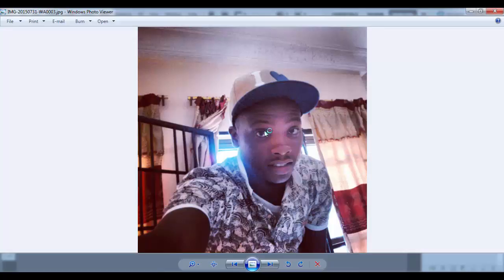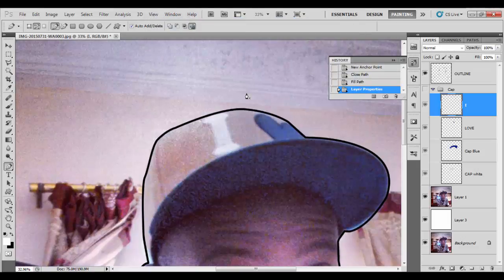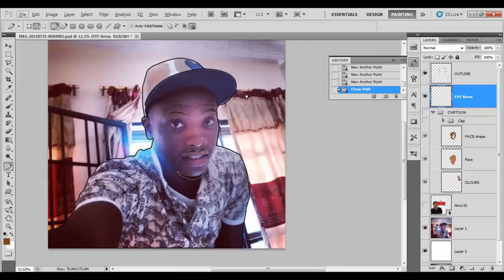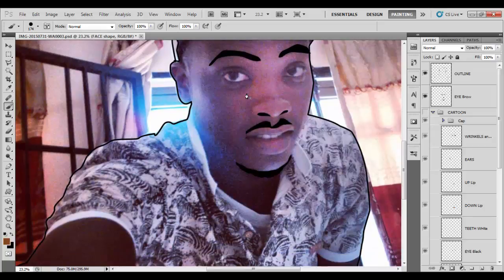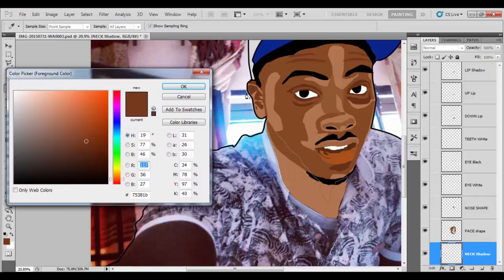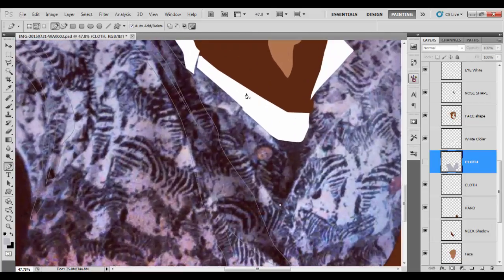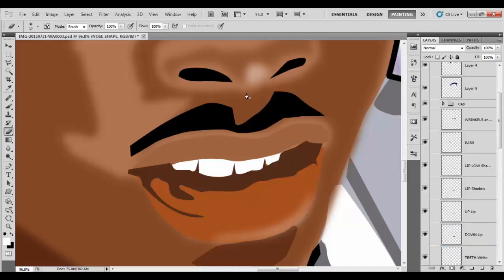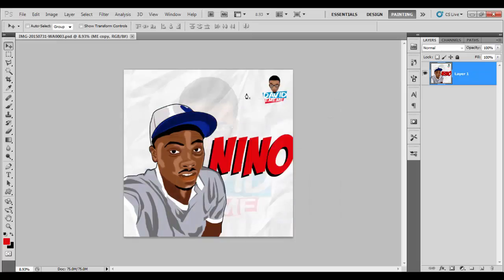How to cartoon a Photo using Photoshop (Beginners course complete video)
This course is to enlight you more on the uses and importance of the Above SET of TOOLS in Photoshop.

Not every one is perfect but if you have any contribution to this please do feel free add on it and also if you have any question(s) please do feel free Ask.

Get it Hot on how you can Earn your self some real CASH FreeLancing as Graphics Designer by joining the discussion on this Group